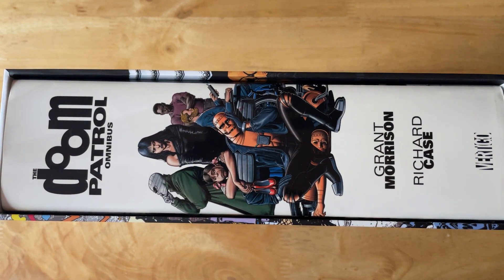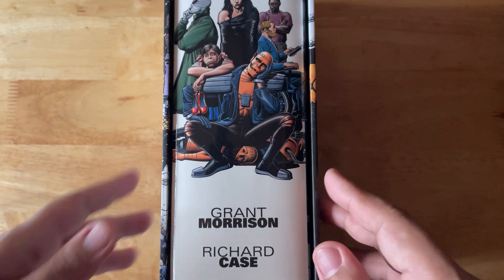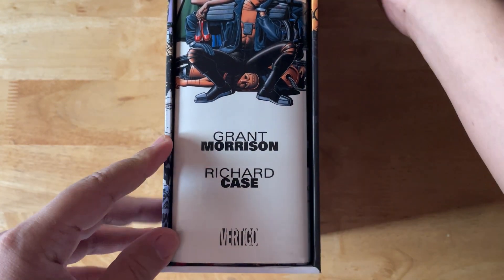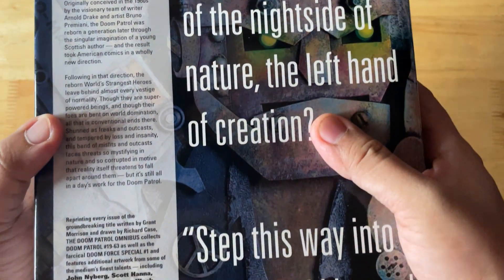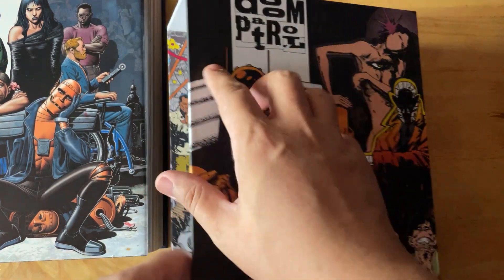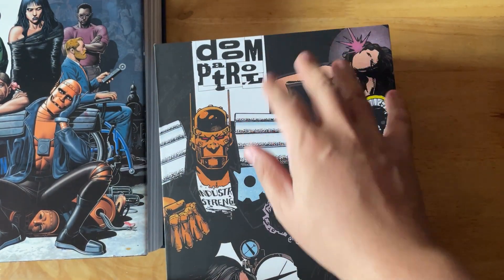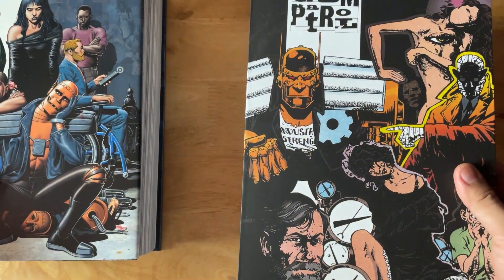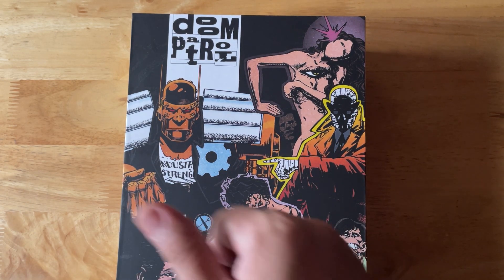Custom Slipcase: Doom Patrol by Grant Morrison Omnibus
Here's a look at the custom slipcase I built for "The Doom Patrol Omnibus" which collects Grant Morrison's run, illustrated by Richard Case and others. This run became the basis for the HBO Max TV series of the same name and introduced characters such as Crazy Jane.

This is the third of four Doom Patrol custom slipcases. Links to the others are below:

Doom Patrol is © and published by DC Comics.